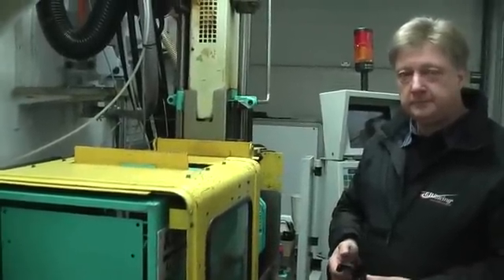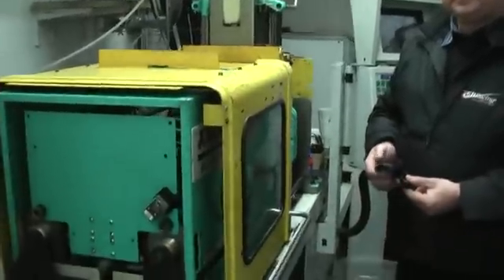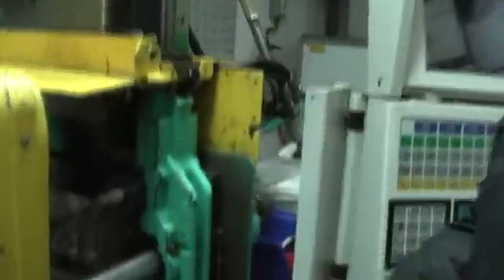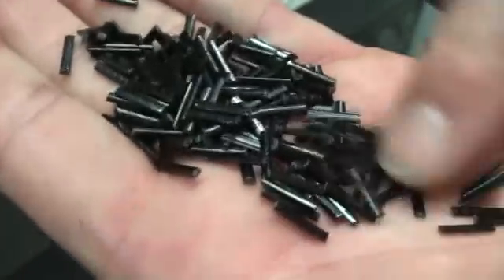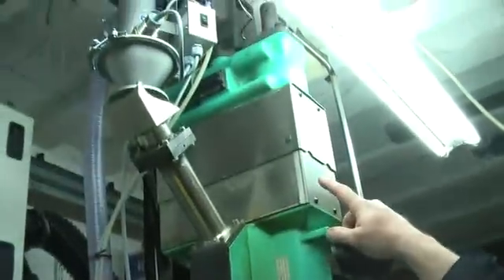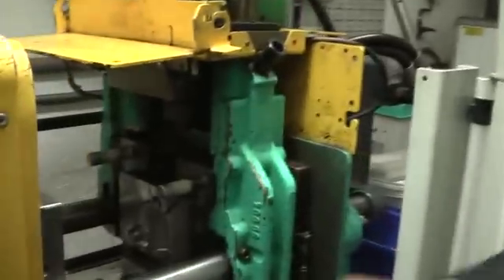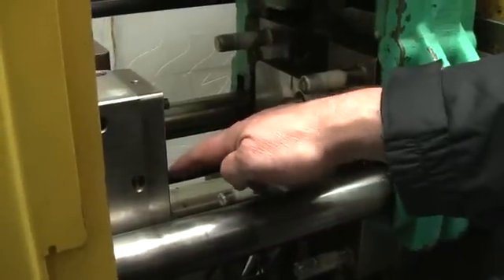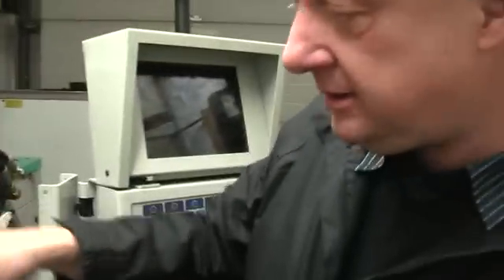GBRacing on how it makes its engine case covers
GBRacing's Ian McLeod explains how the injection moulding machine works. It's like magic...